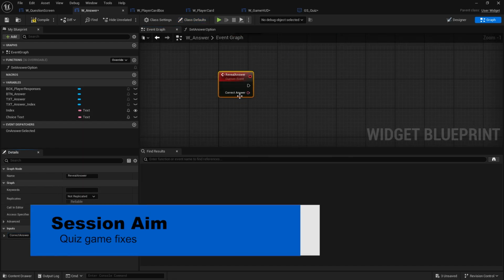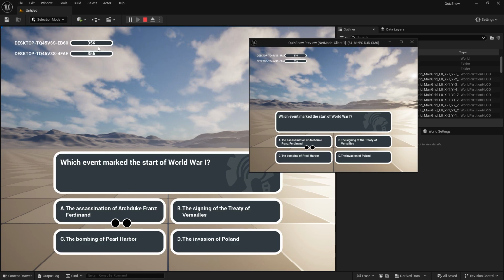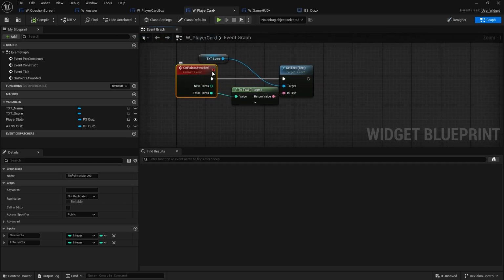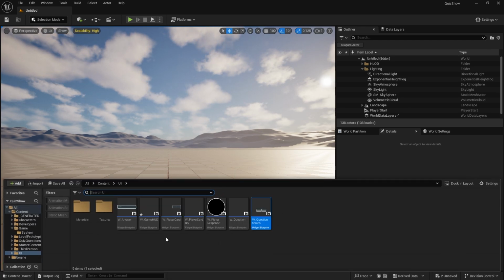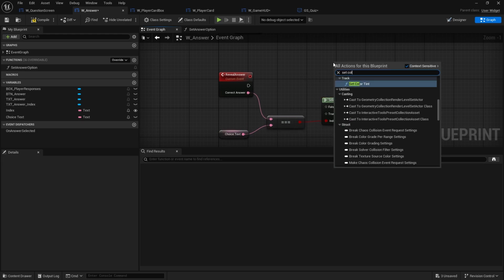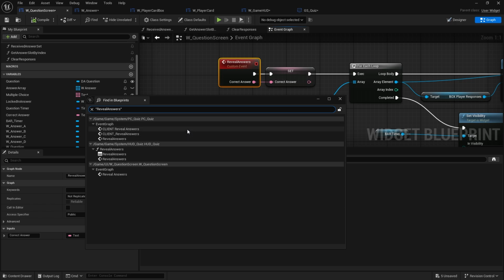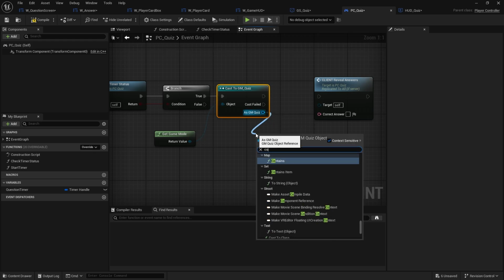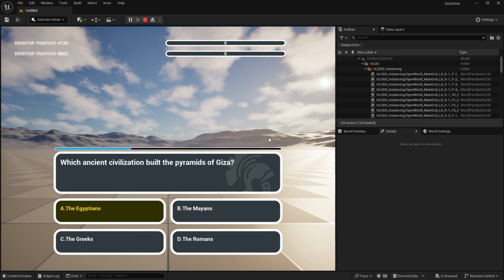Unreal Engine 5 Tutorial - Multiplayer Quiz Game Part 11: Fixes